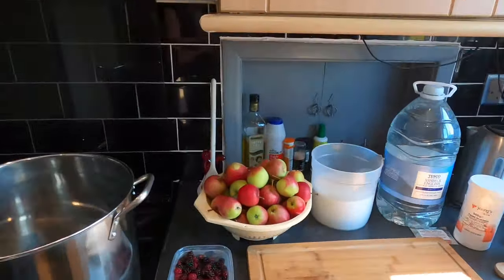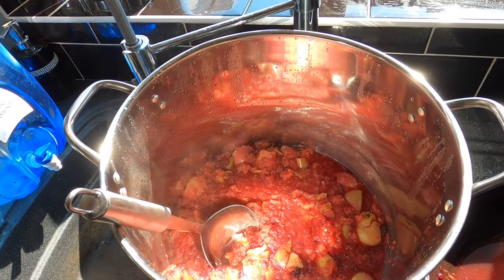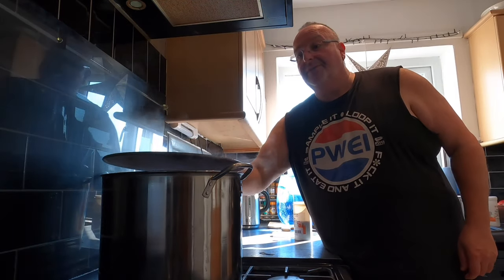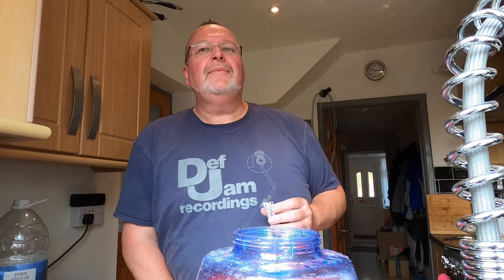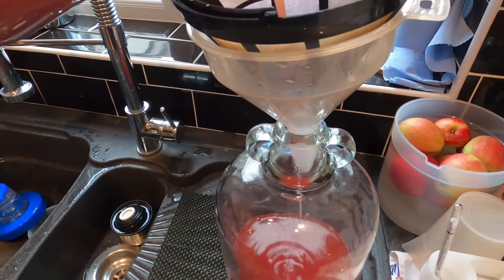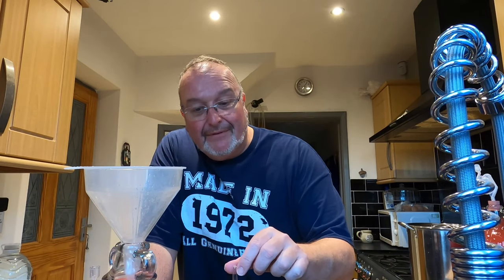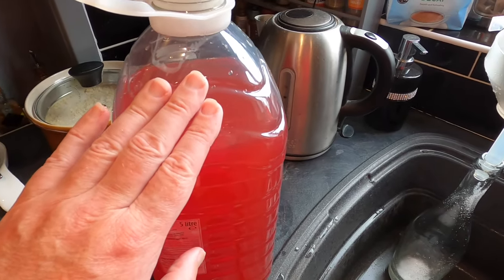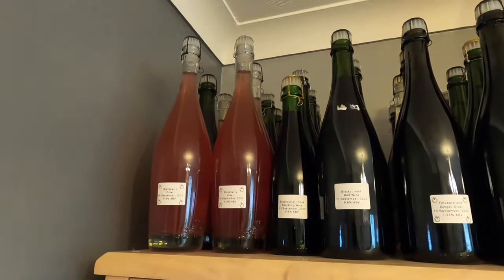Making a Blackberry Cider at 6.6% ABV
Hey folks! In this film I use freshly picked blackberries and windfall Autumn apples to make a tasty fruity cider. The fruit is steamed and then pushed through a sieve to make a pureé. This is then added to spring water and brewing sugar, pectolase, yeast and yeast nutrient are added.

The cider is a fast fermenter and is racked into demijohns to remover the cider from the trub. The cider is then left in the demijohns to clear before bottling. It is bottled into champagne bottles with a teaspoon of sugar and left a month to condition so that it develops a sparkle. Upon opening a month later, the cider has a good flavour, it is quite dry and there s definitely a fruit flavour, but it does not come through as a strong blackberry flavour. It's a tasty drop nonetheless and I'll be making this coder again next year, but with more blackberries in it. Cheers!